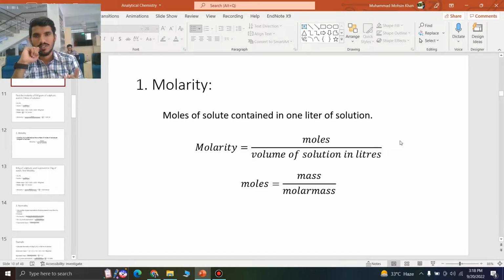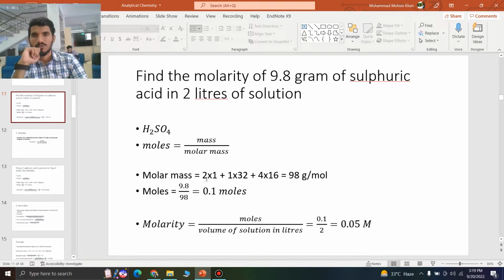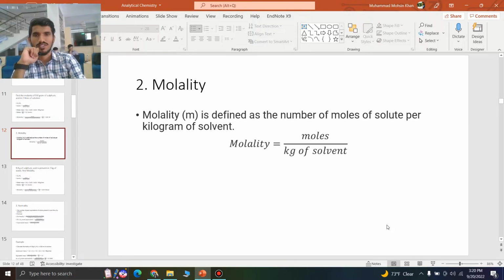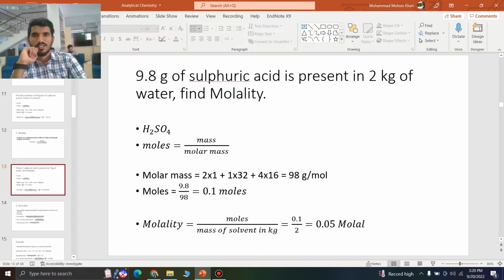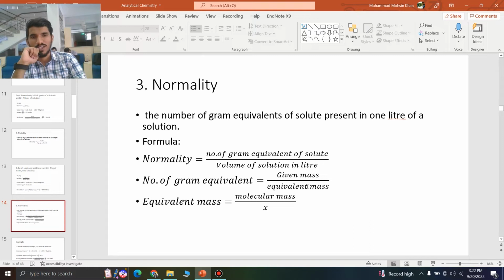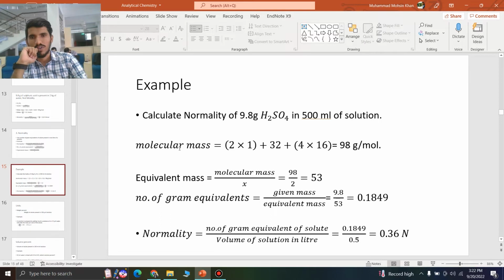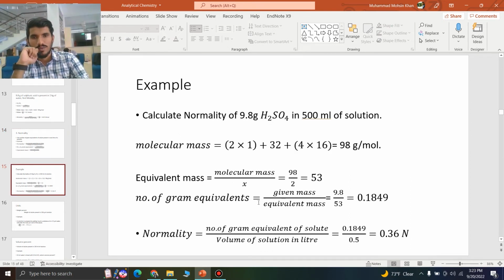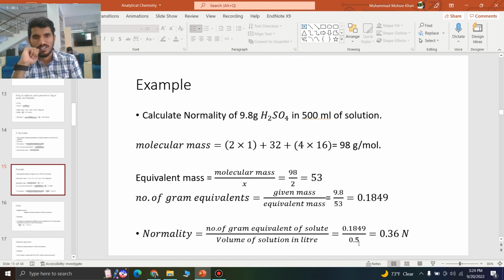Molarity Molality Normality Difference